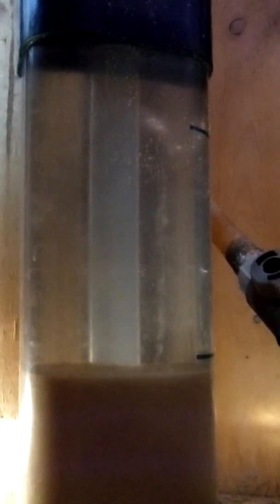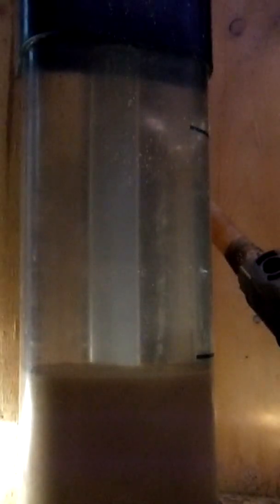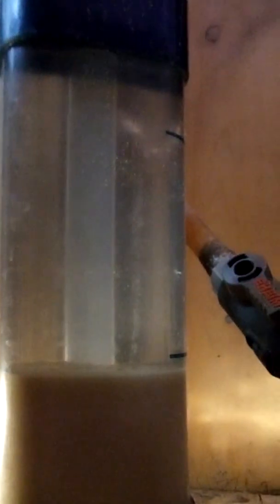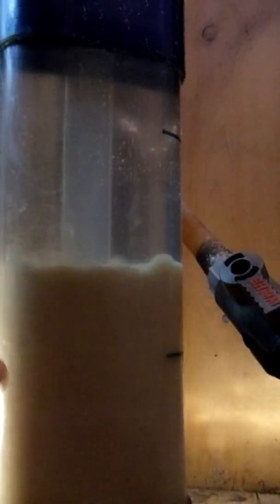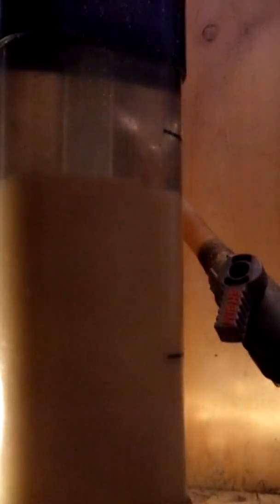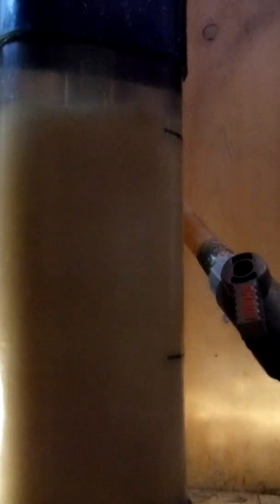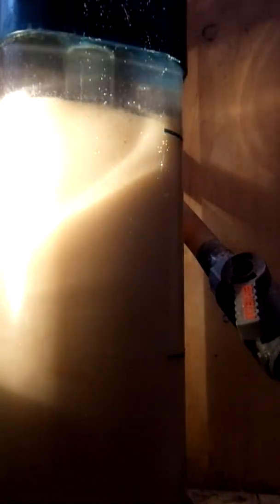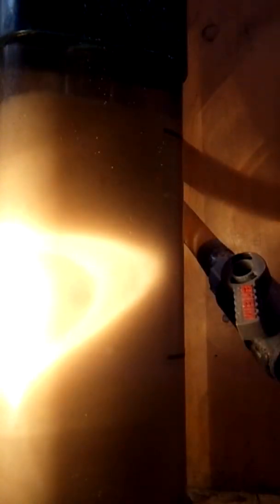WHY IS A Fluidized Bed Filtration Aquarium System IMPORTANT Set Up Explanation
IMPORTANT WATCH IN 720 HD!!! Here is a short video talking about a fluidized bed filtration system and why it's so important.